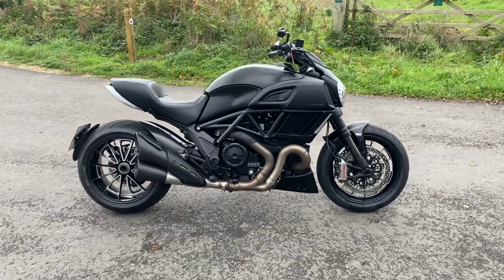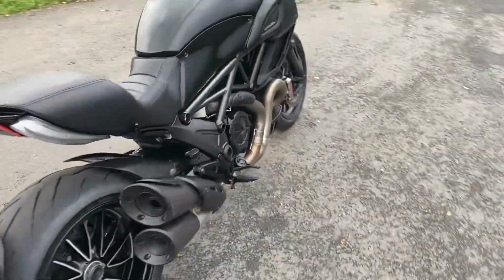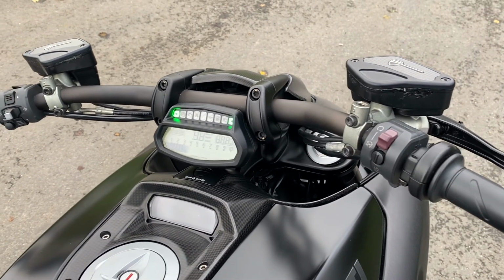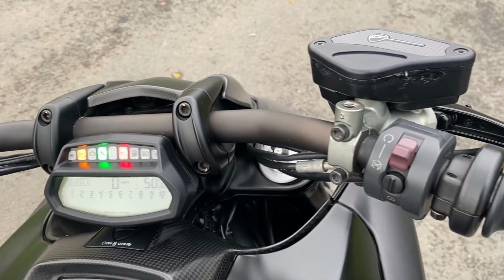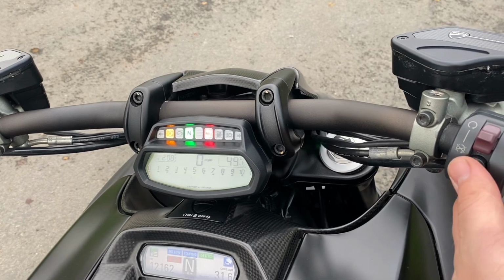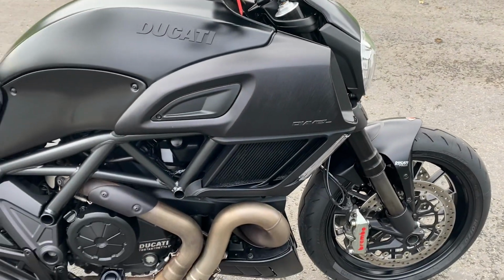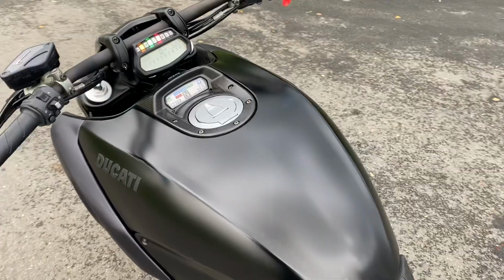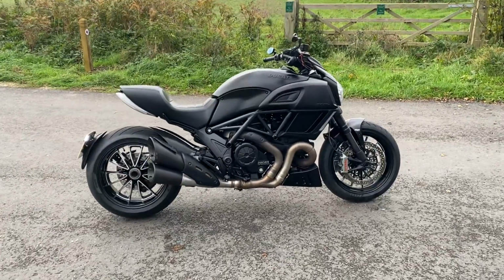Ducati Diavel - Walkaround / Run through- Motoworks Norfolk - links in description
Ducati Diavel MY18

What a fantastic bike. Ducati have achieved an amazing motorcycle in the design with amazing looks, sound and perfomance from the Diavel. Un beatable looks, Brand New Pirelli Rosso 3 tyres, Full Ducati service history, Full adjustable suspension, Plenty of high quality Ducati design parts, Carbon fibre touches all over, sleek slide out pillion footrests, Comes serviced up to date with 12 months MOT, 3 months warranty. Low rates of finance available and we can deliver bikes nationwide.
View in person or video viewings welcome.

1,200 cc, 2018 18 Reg, 12,138 miles, £10,495.00.